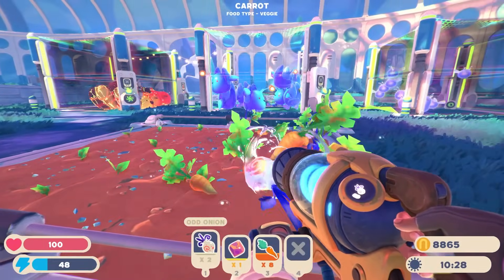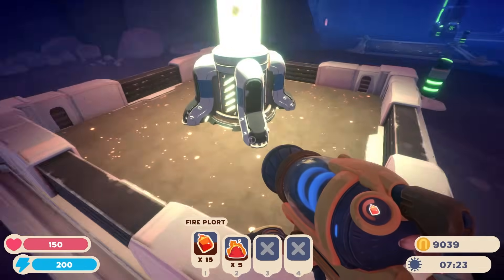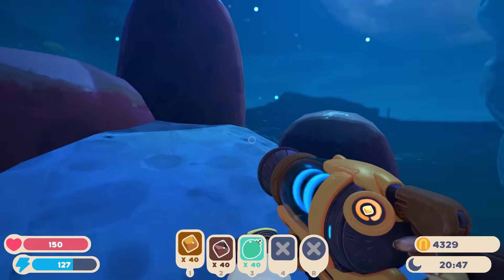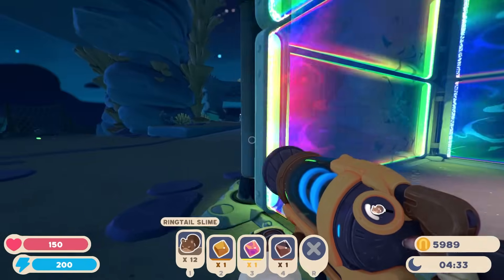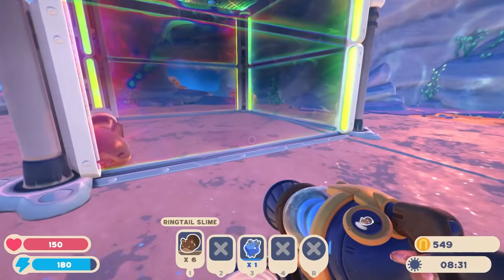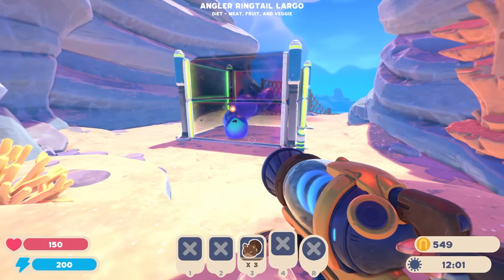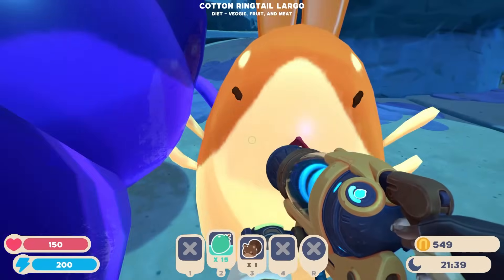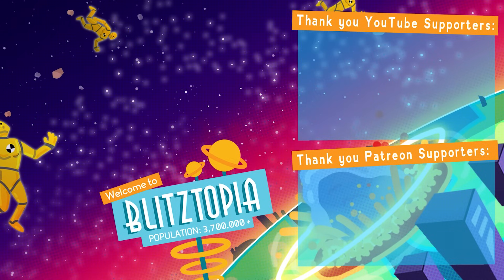I EVOLVED Every Ringtail Largo in Slime Rancher 2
Another day, another adventure into Slime Rancher 2.. This time, I wanted to create EVERY Ringtail Largo in the game! These are AMAZING!

Keep in touch with more Blitz!
ABOUT & GAMEPLAY: SLIME RANCHER 2